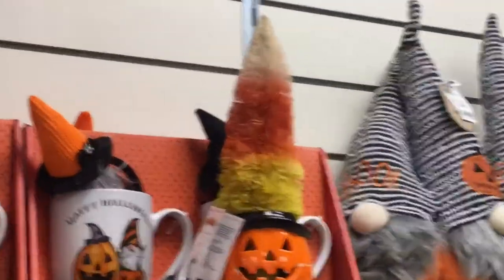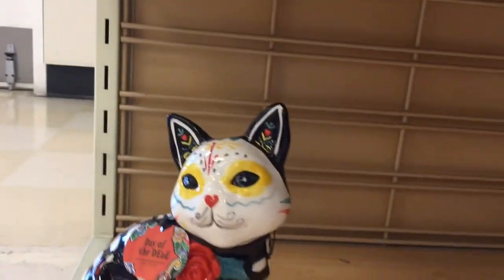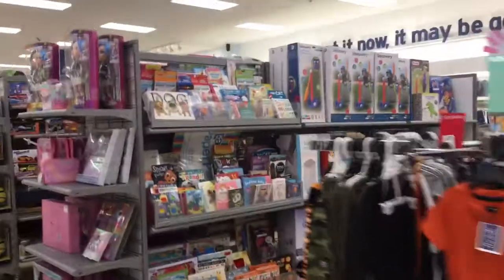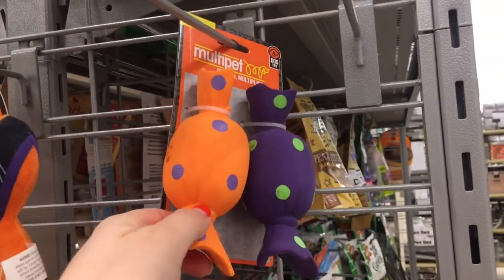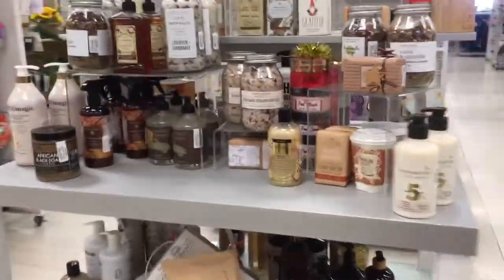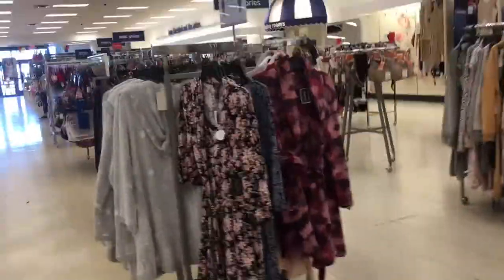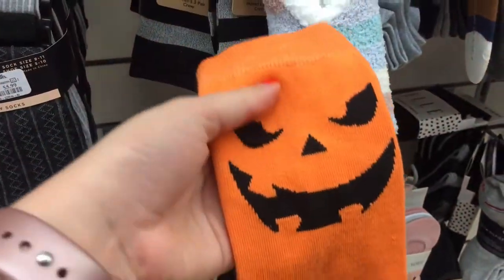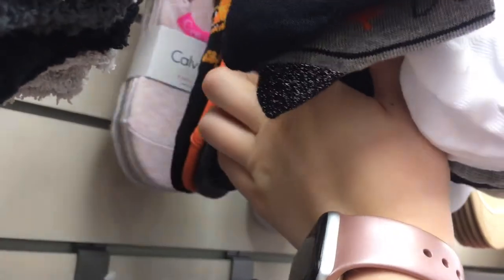Browsing Halloween Stuff at Marshalls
Since I’m at work early, I thought I could do a video on showing you guys the Halloween stuff that’s at the store I work at to get into the Halloween spirit early like everyone else.

Programs used:
CapCut (editing)